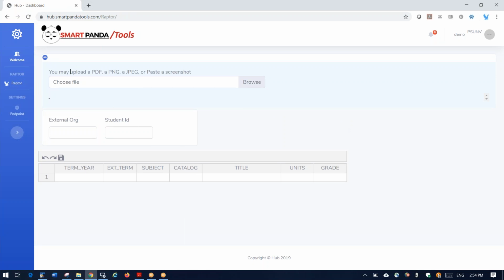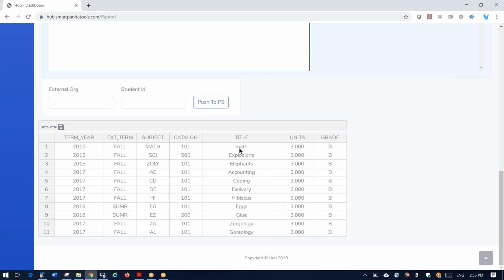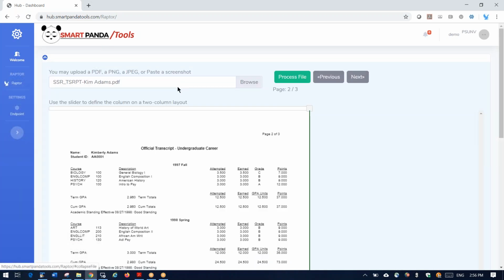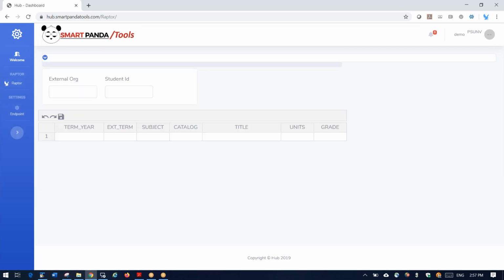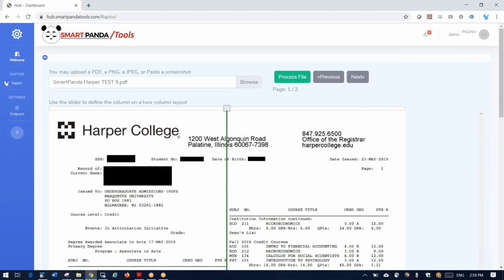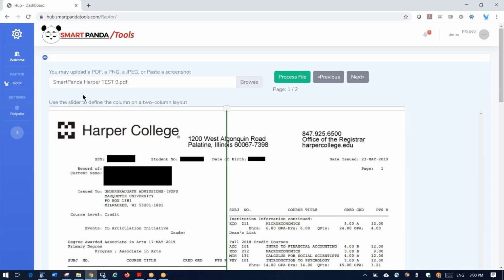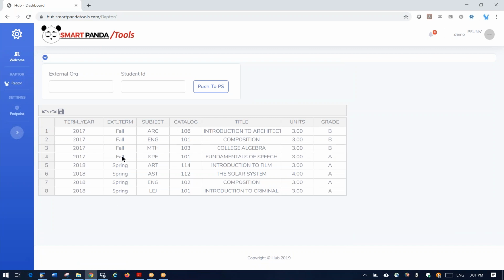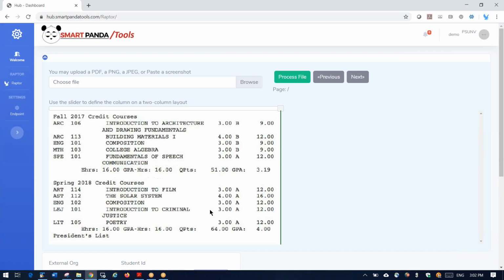How to Use Raptor with Demo access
Detailed demo on how to use the Raptor to grab enrollments from a transcript